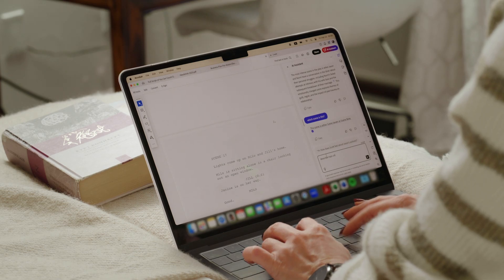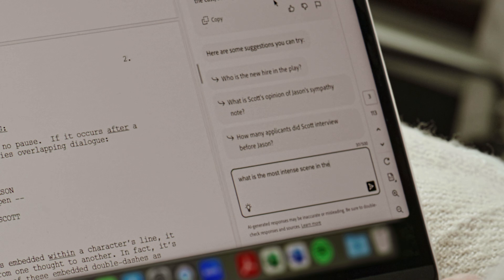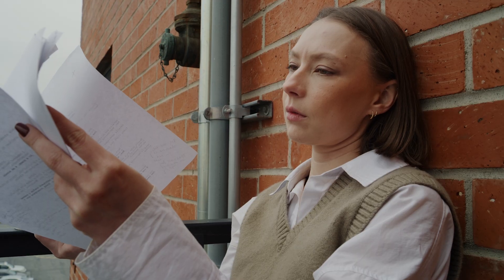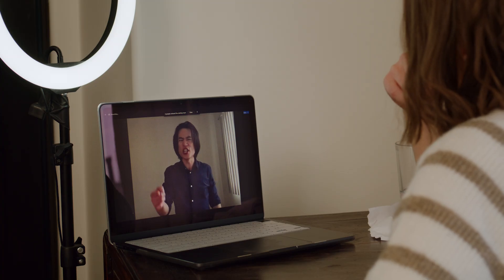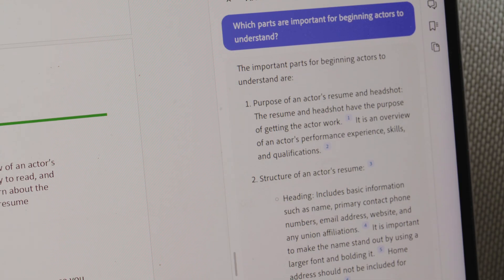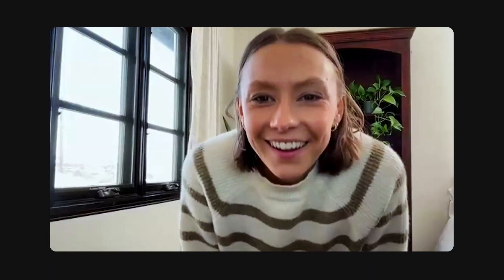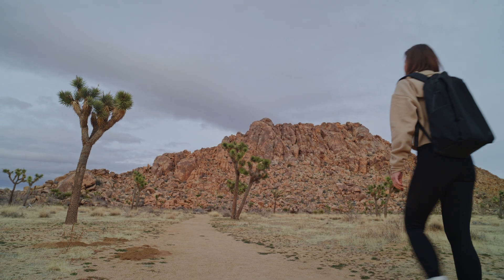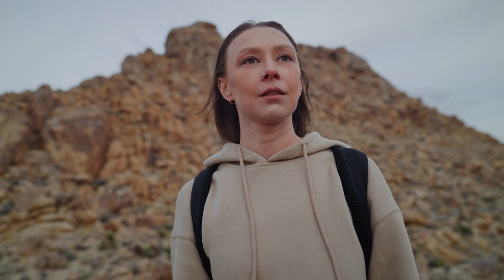Getting more done using AI productivity tools - like AI Assistant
As a busy actress, instructor and small business owner, Victoria Myssik uses Acrobat AI Assistant to level up her creativity and productivity. Try it now

With the help of this AI productivity tool, she can now produce instructional material for her business in weeks compared to months.

See how Victoria uses Acrobat AI to:

• Find the right material for her diverse acting class
• Create a Business of Acting Manual faster
• Connect with students from around the world
• Balance her creative and business tasks efficiently

Experience how AI Assistant in Adobe Acrobat can help you streamline your workflow and improve productivity.

About Adobe Acrobat:

Adobe Acrobat is a quick, secure, and reliable way to work with PDFs. With Acrobat, you can edit text and images, fill out forms, create new PDFs, and more. Stay productive at home or on the go with easy-to-use tools designed for phones, tablets, and desktop.  Try some of our favorite free online web tools today: